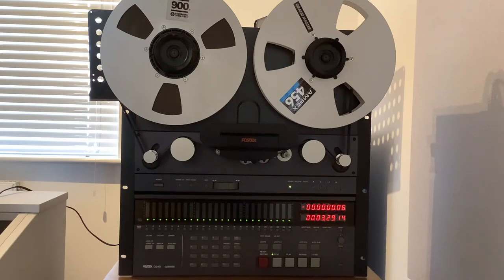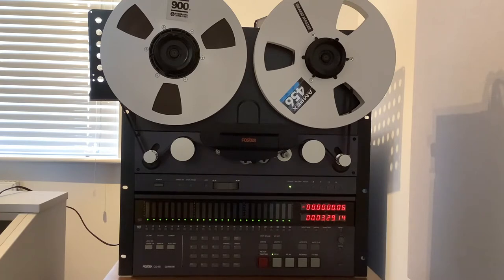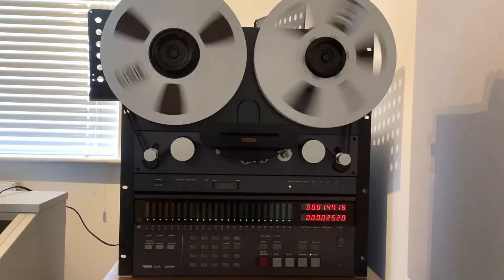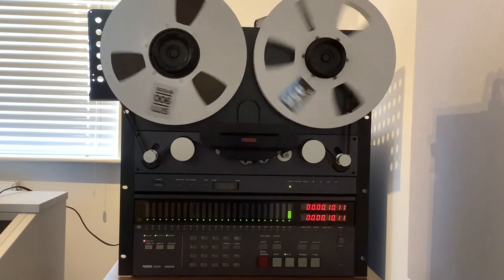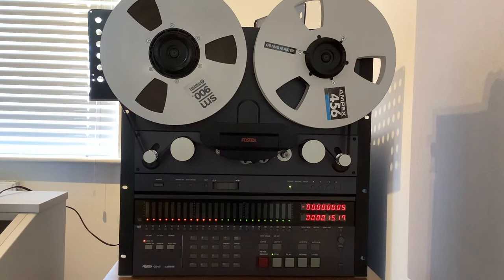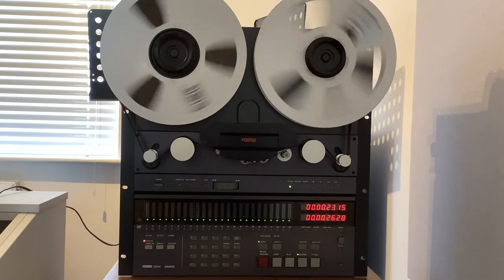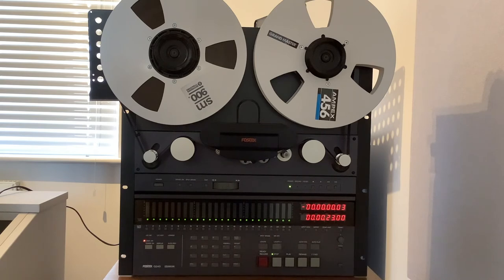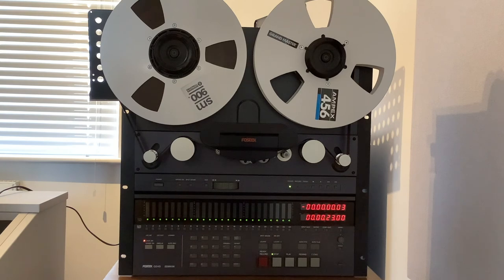Fostex G24S Analogue Tape Machine demo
This video demonstrates my Fostex G24S 1" 24 track analogue tape machine including the sync and MIDI capabilities of the optional 4030 sync card which is fitted to the machine.